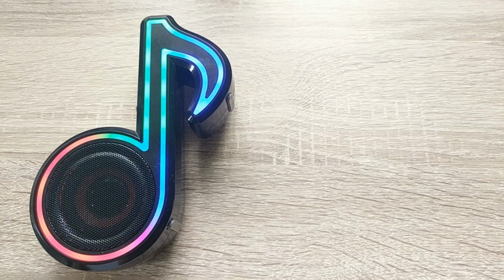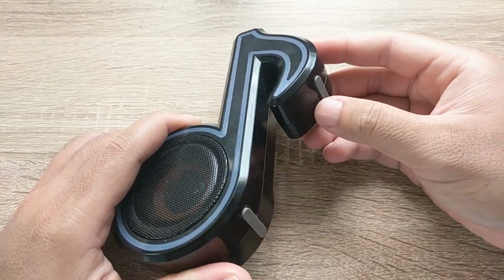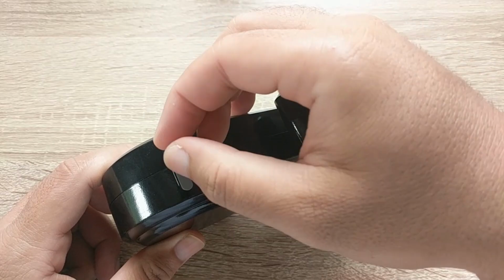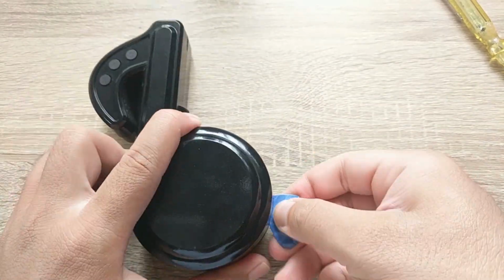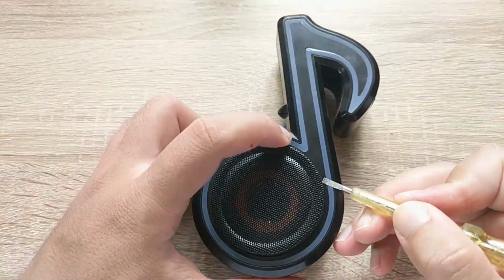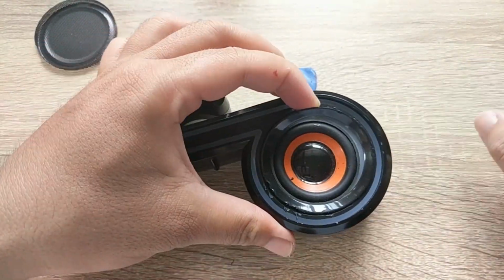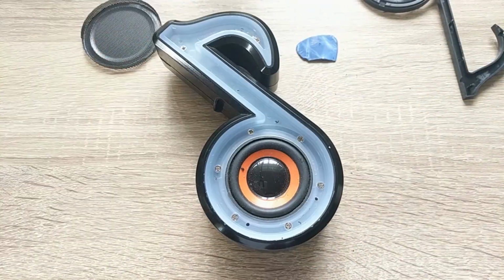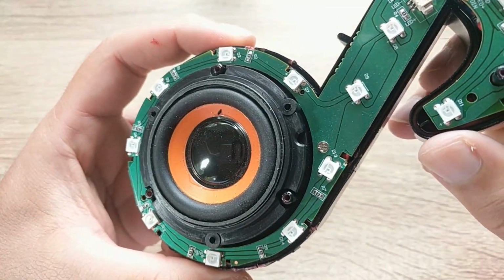NOT a Tiktok Bluetooth speaker TEARDOWN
This is a teardown of a speaker that almost looks like a tiktok speaker but its just a music note symbol.

Hope to have you again on the next one.